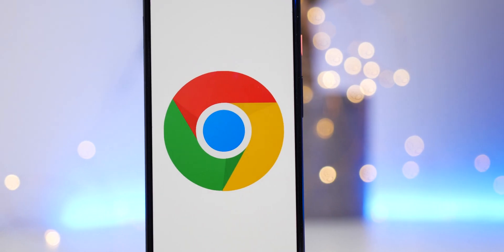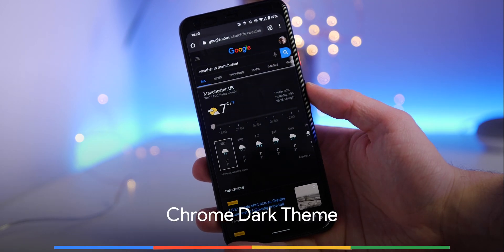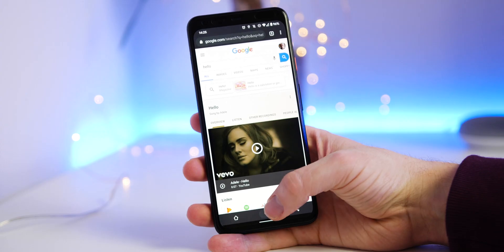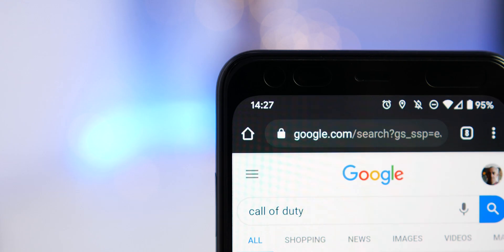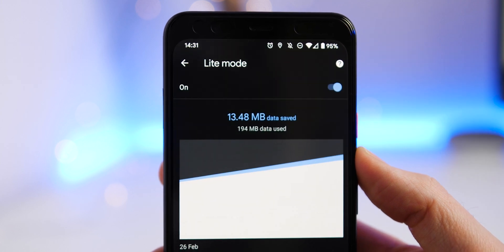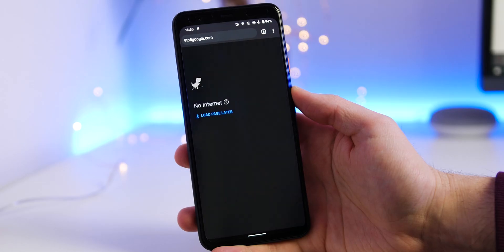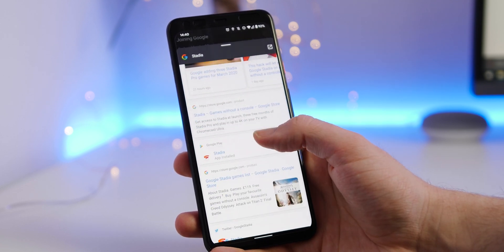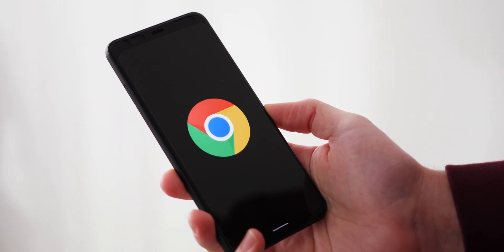Chrome for Android: Essential tips and tricks!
Get more from your mobile browser!

Chrome flags featured:
Dark theme: chrome://flags/enable-android-web-contents-dark-mode
Chrome Duet: chrome://flags/enable-chrome-duet
Enable home button: chrome://flags/force-enable-home-page-button

My 🎥🎙gear:
Panasonic Lumix GH5

Rode NTG-3